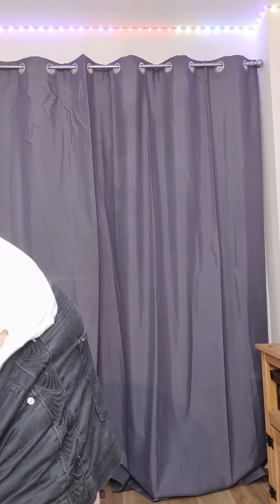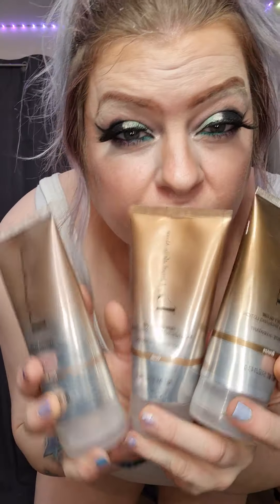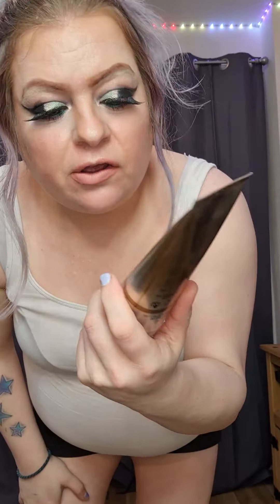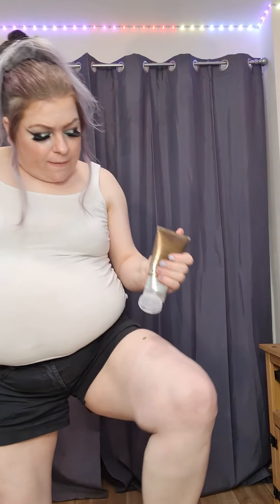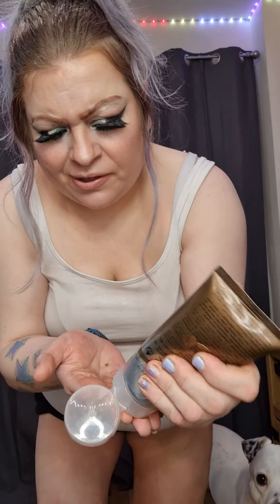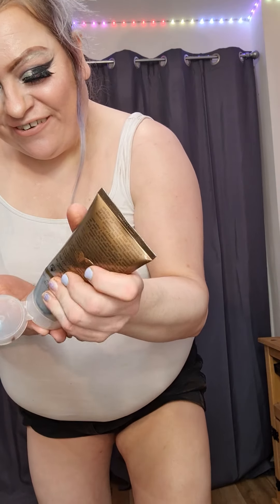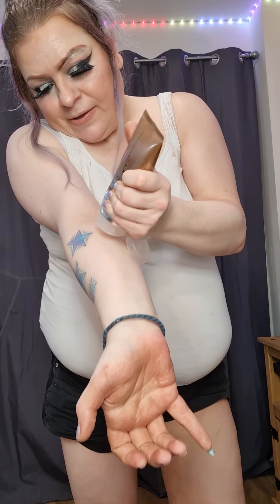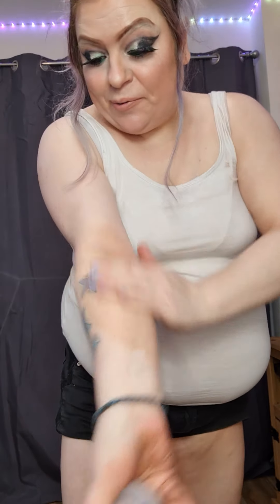summer time tanning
summer time is coming up and everyone is seeking the glowy  tan skin

These bronzers are so easy to apply no streaks none sticky and don't stain your clothes or transfer

Yiu can literally see my excitement for this I hate burning in the sun im so pale i hide away from the sun that's I stay pale

 this is instant and the shimmers are gorgeous
This is my go to summer product the buildabilities amaze me

No harmful uv rays destroying and aging my skin

Who wants an instant tan drop a 🔥